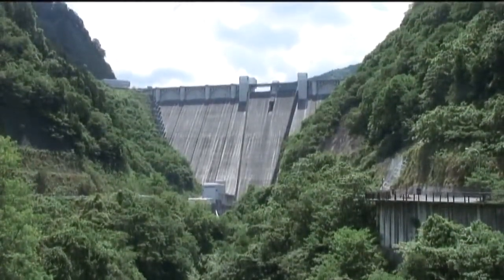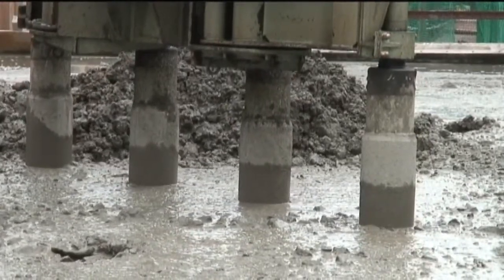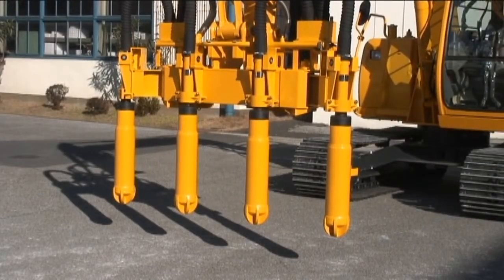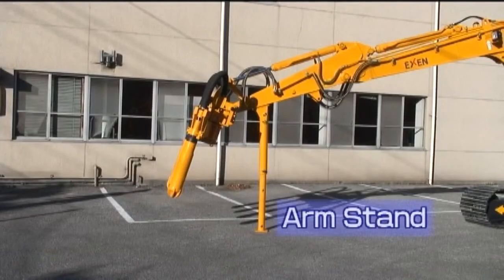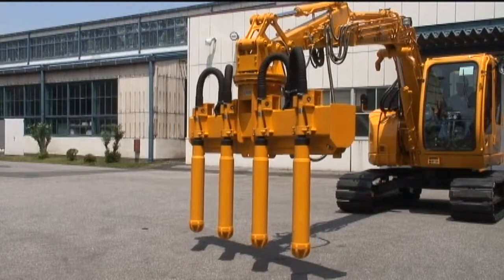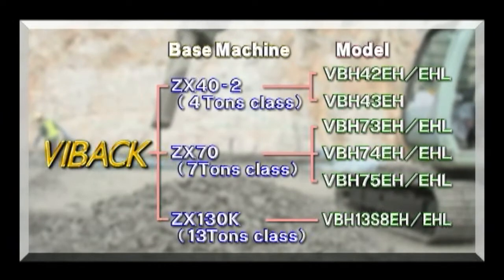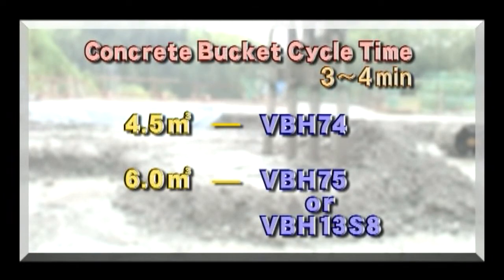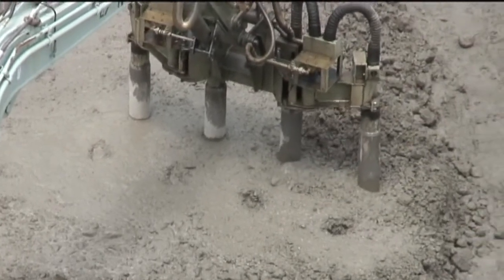VIBACK for dam construction vibrator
Powerful hydraulic vibrator system for use on excavator allows effective concrete placement by only one operator.
 EXEN offers consultation for dam construction projects for efficient vibration plannning.